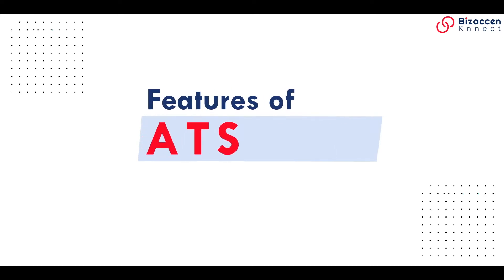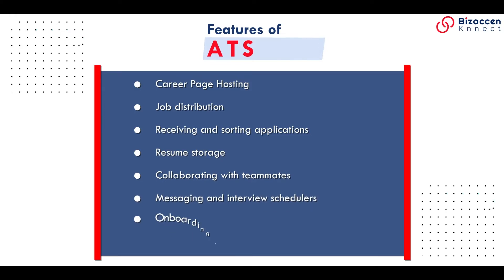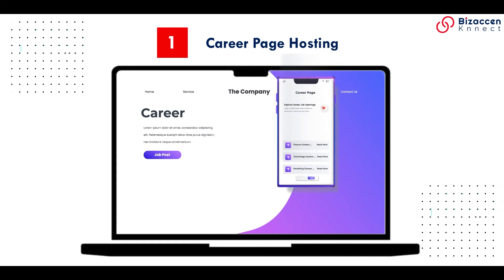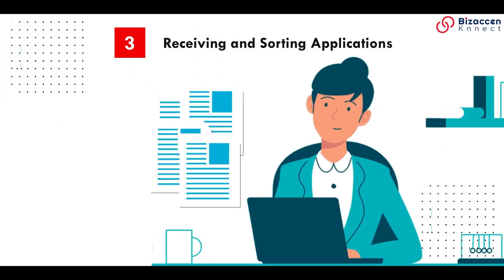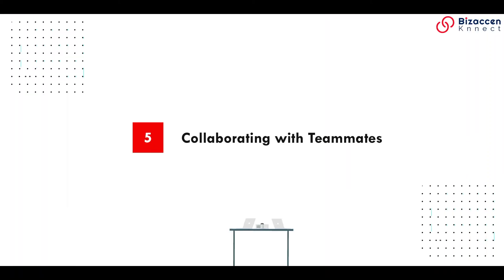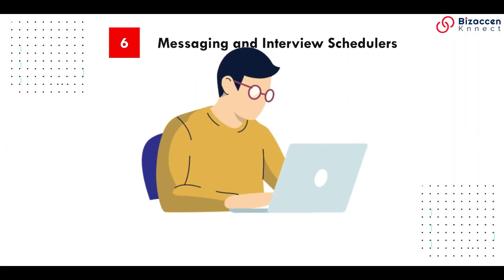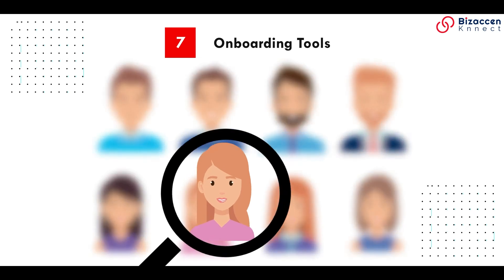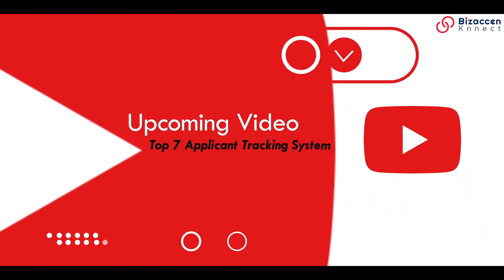Features of ATS : Applicant Tracking System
In this video, I am telling you the top features of an applicant tracking system.